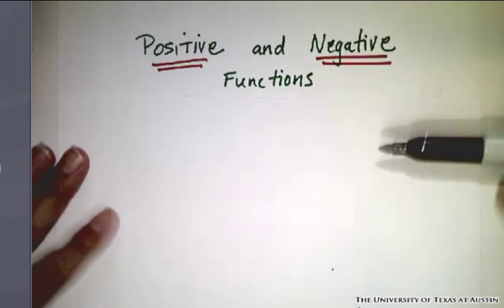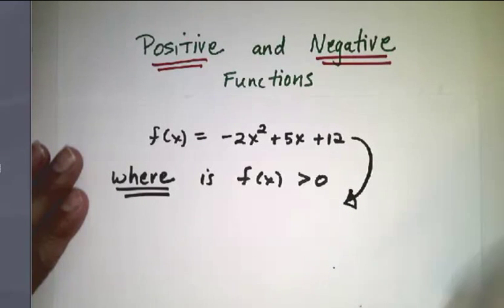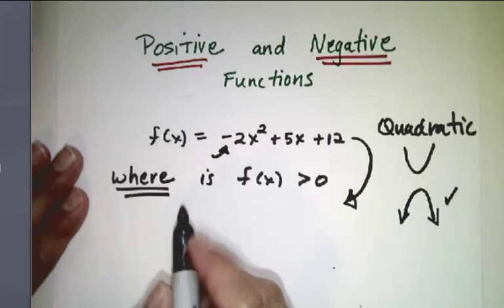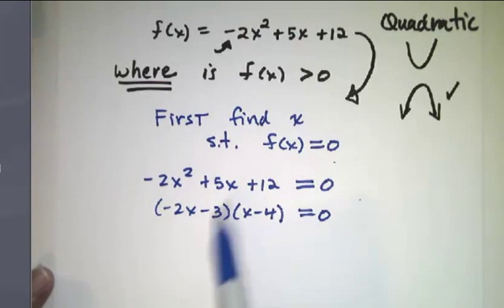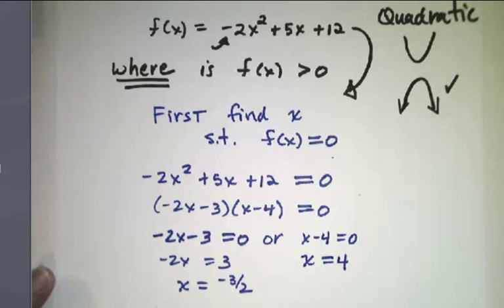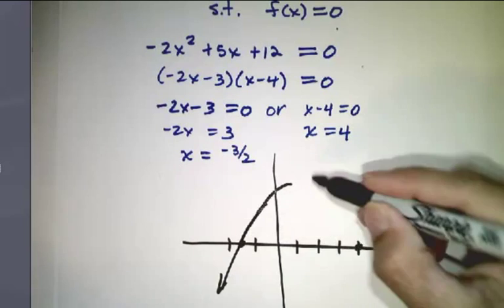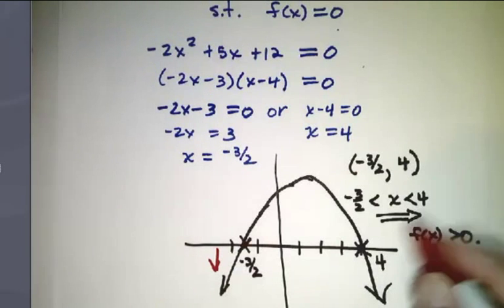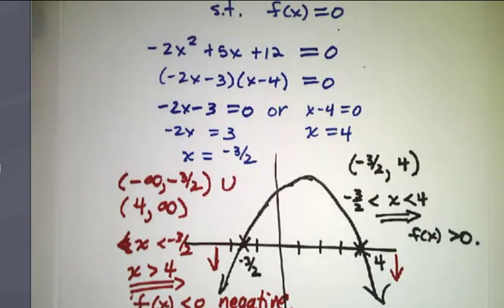Positive and Negative Functions (part 2)